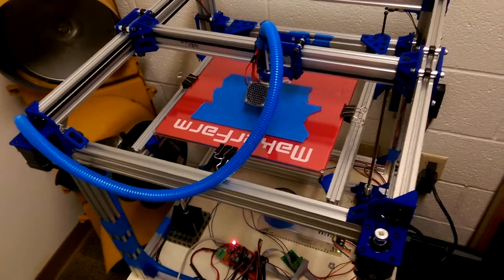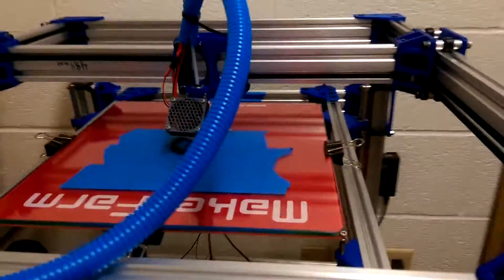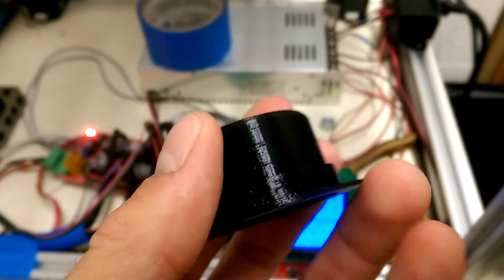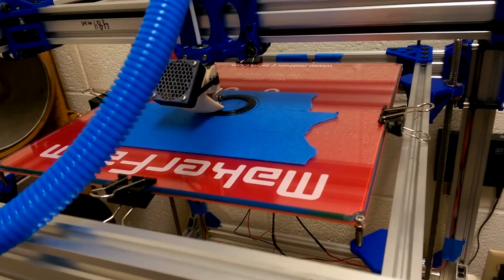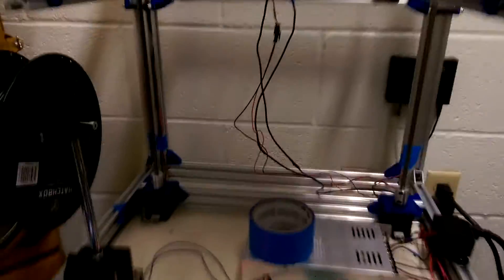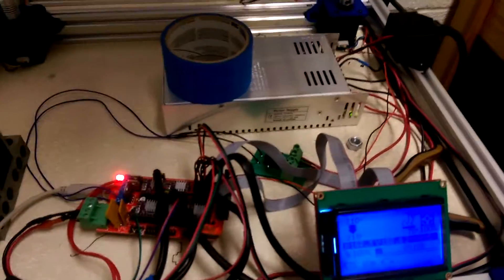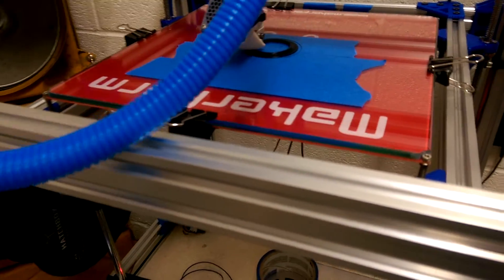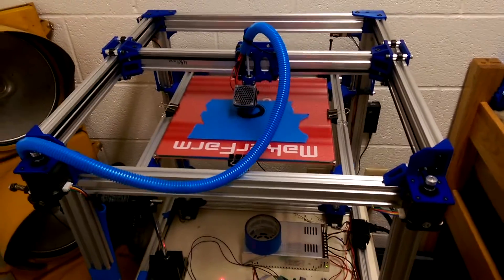3D printer progress 10- Endstops, Heated Bed and Quality Update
I finally have the heated bed up and running as well as the endstops. I forgot to mention that I adjusted the flexible couplers on the Z-axis and vibrations have been reduced by quite a bit.